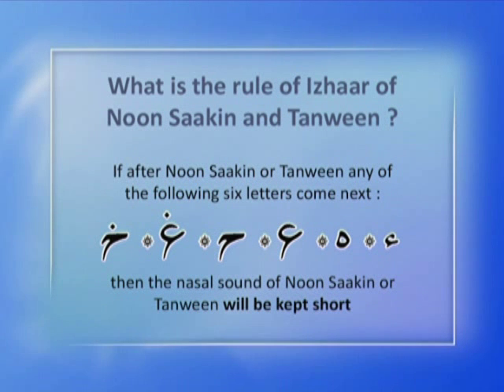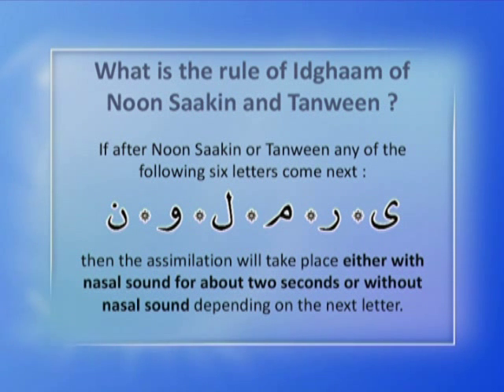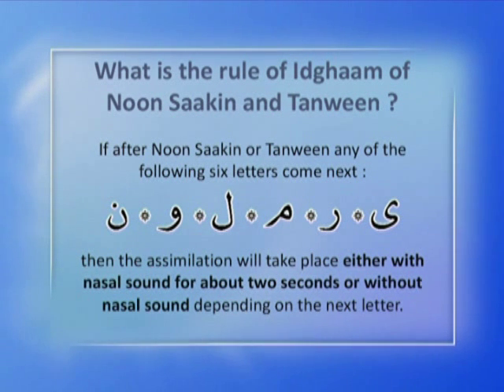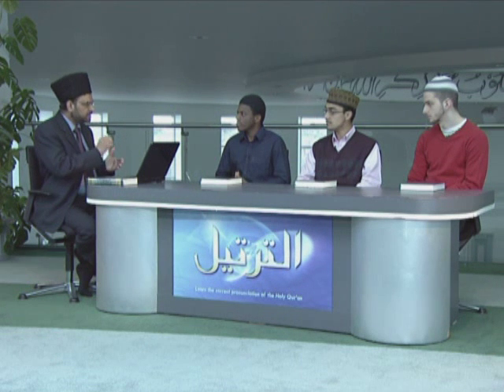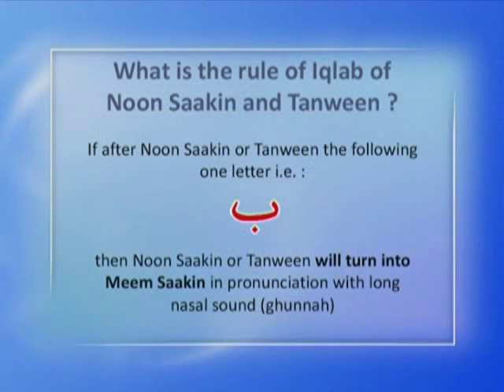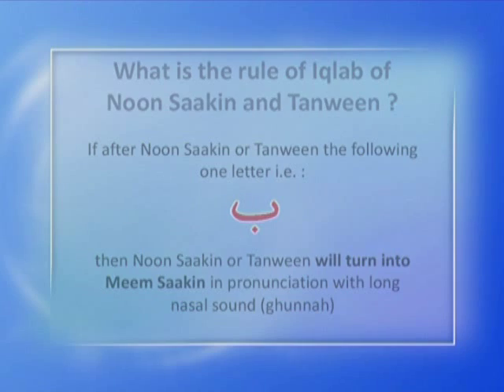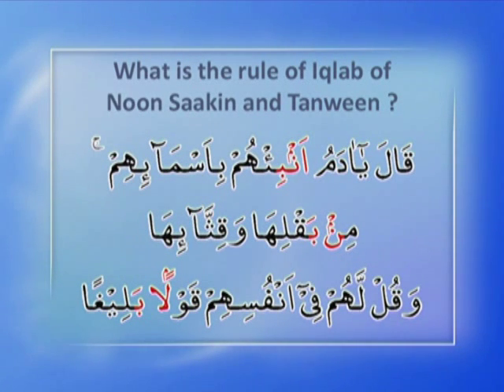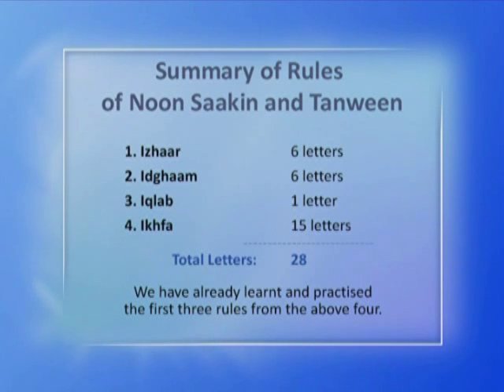Al Tarteel: Lesson 23 (English)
Lesson 23 of Al Tarteel, a programme teaching the correct pronunciation of the Holy Quran.